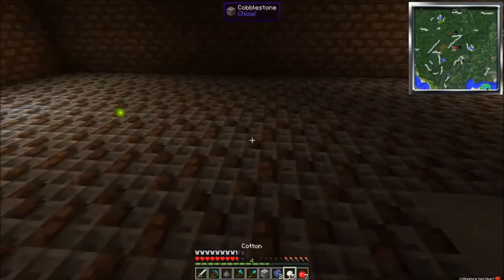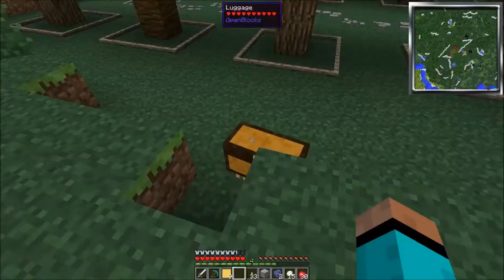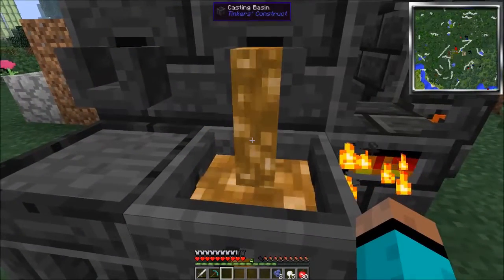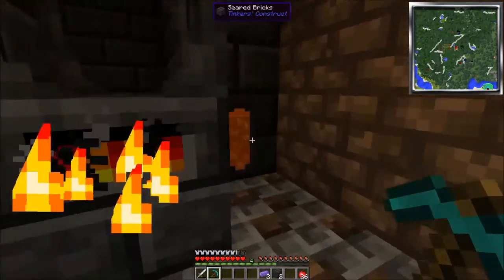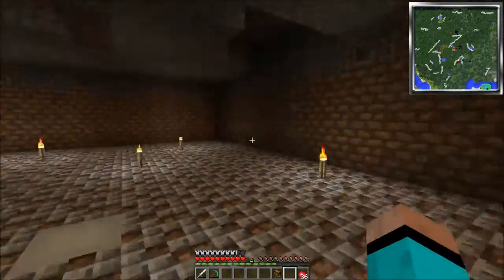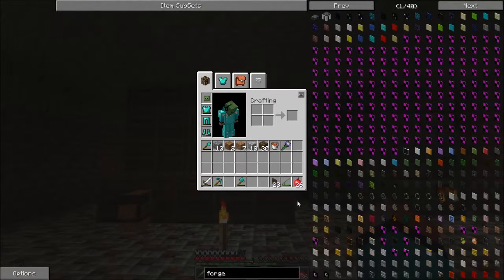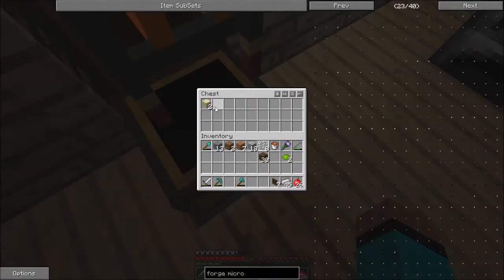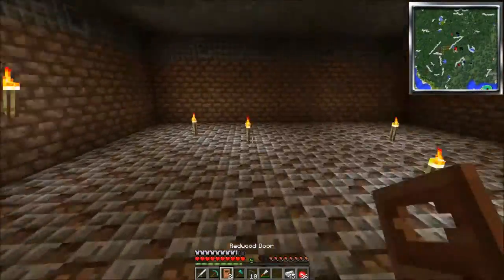Minecraft Attack of the B team #4 Sooo Angry!!!!!!!!!!!!!!!!!!!!! RAGE!!